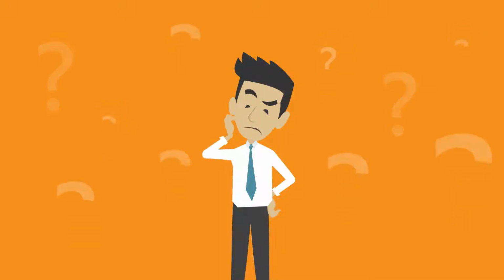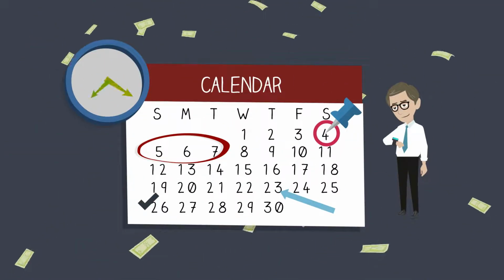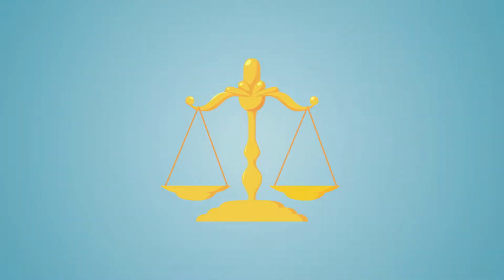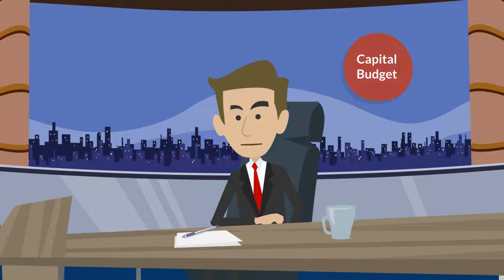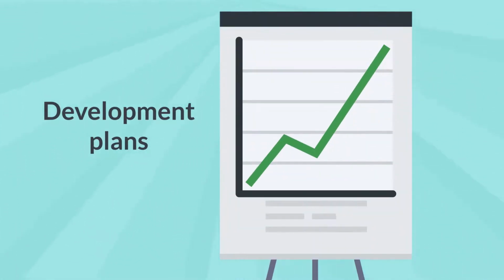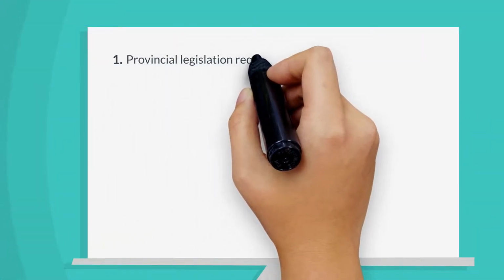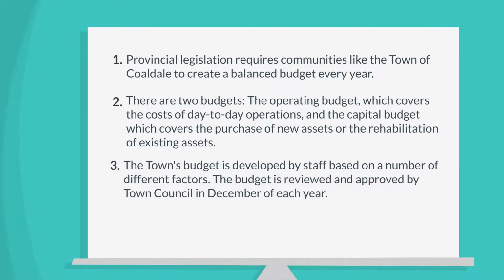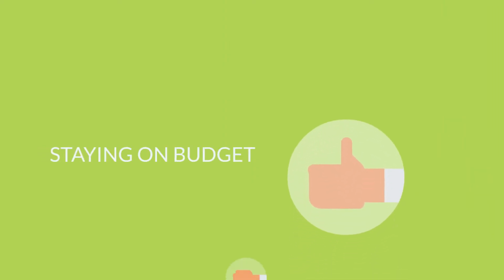Budget 101: Developing the Town's Budget